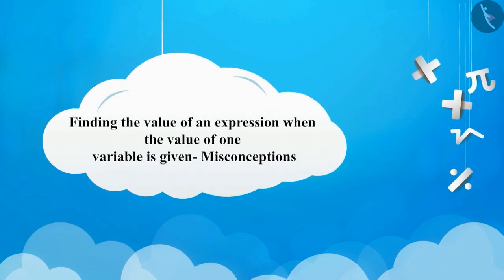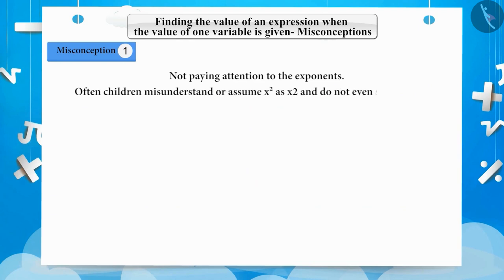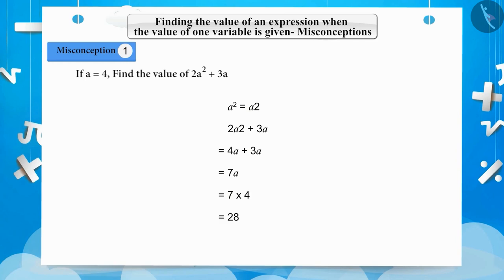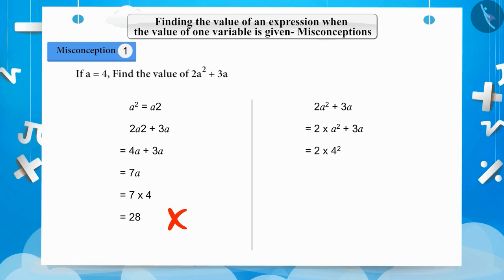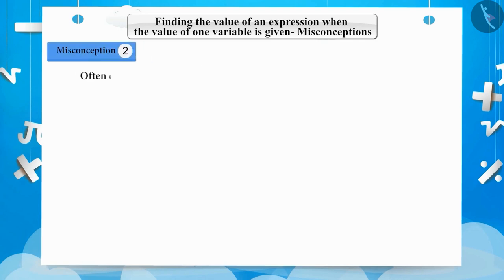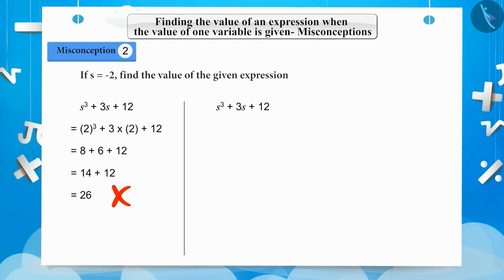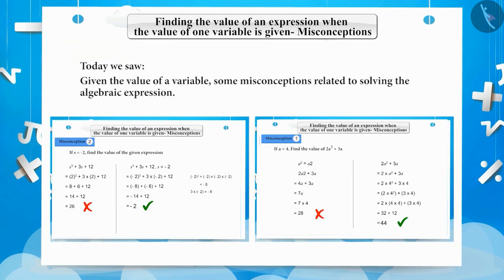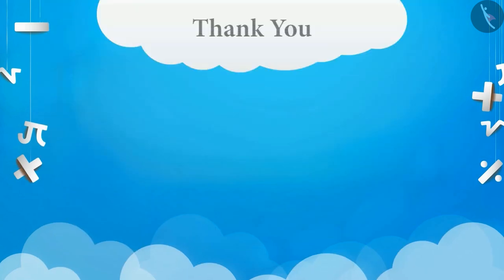Finding the value of an expression when the value of a variable is given|Part 3/3|English|Class 7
Finding the value of an expression when the value of a variable is given|Part 3/3|English|Class 7 |  | NCERT |

Finding the value of an expression when the value of a variable is given | Algebra | Grade 7 | NCERT | Algebraic expressions

Welcome to part 3 of Algebraic expressions in formulas & rules. In this video, we will discuss various misconceptions and/or common errors related to Algebraic expressions in formulas & rules.